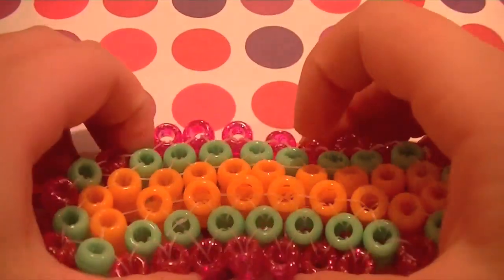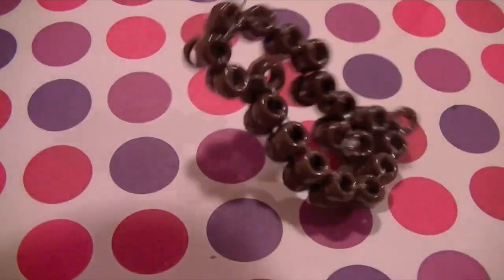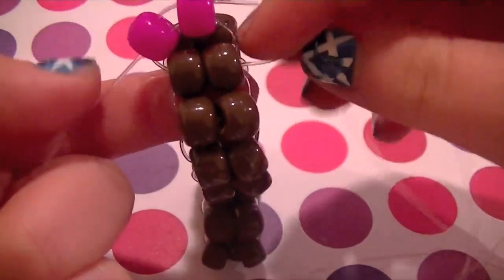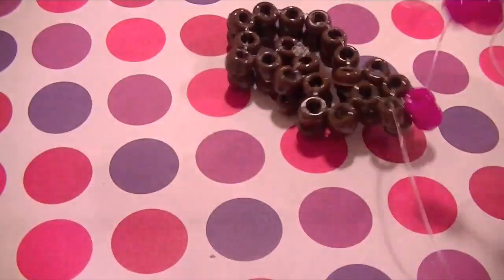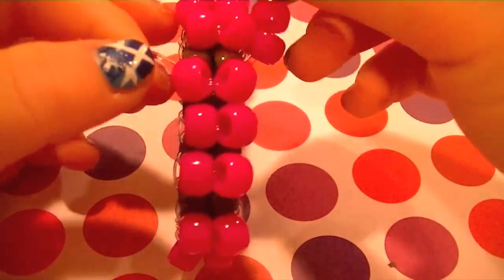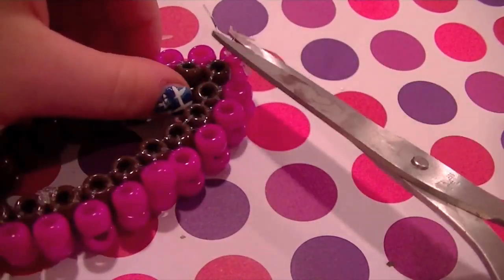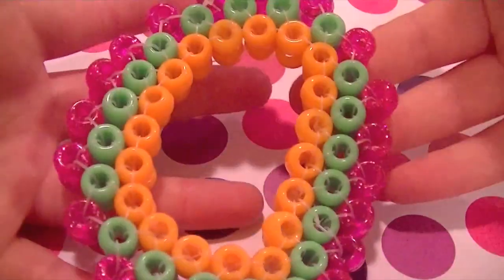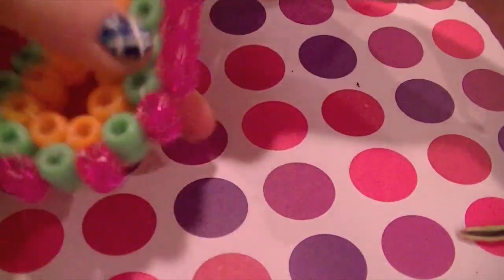How to make kandi/pony beads: 3D ladder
Hey everyone!  I hoped that this video was helpful!  By the way, I will be having my next contest when I hit 100 subscribers!!!
-littlemscraftaholic